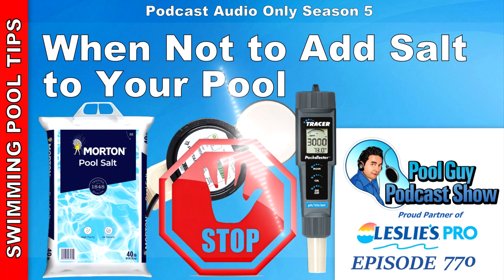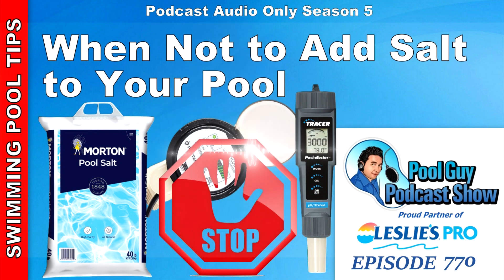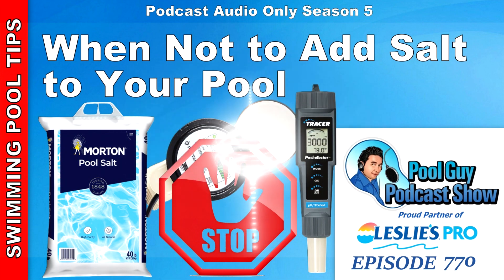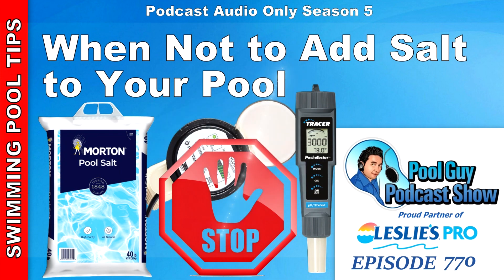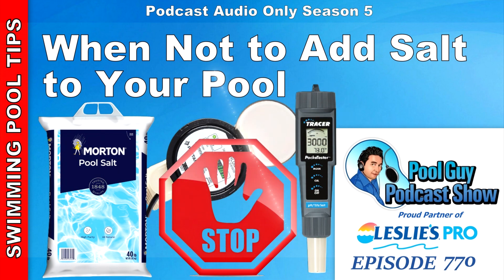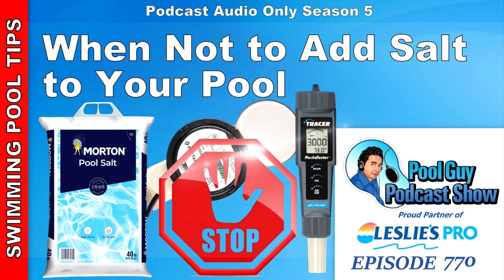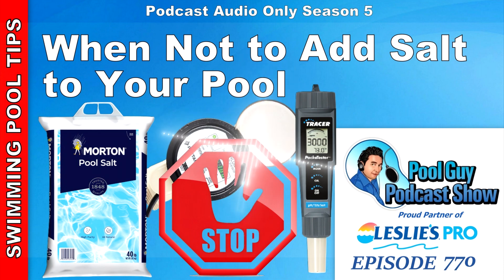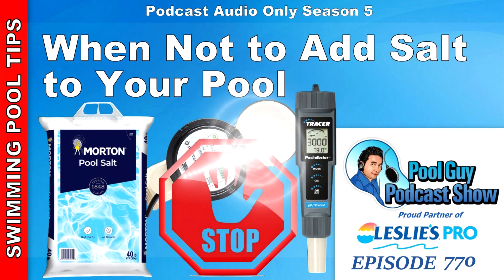When Not to Add Salt to Your Pool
Adding salt to your pool seems like an easy task but there are some things you really need to know before you dump in a few 40 lbs bags. The first thing of course is does the pool actually needs salt added. It sounds simple enough but it is one that needs answering first.

Chapter Marks:
00:00 What to Expect In this Video
00:57 Intro in Saltwater pools
2:00 Systems that read Salt Level
2:58 False Salt Reading
4:14 Digital Salinity Meter Test
8:12 Non-functioning unit
9:30 New builds
14:20 Non-salt pool

Here are some reasons why you should add salt:
Digital meter shows salt level under 3000 ppm
Water temperature is over 60 degrees F
The pool surface is over 60 days old (new build or remodel)
The saltwater cell is clean and functioning
You have a saltwater generator on your equipment

Here are some reasons when you should not add salt:
You do not have a saltwater generator attached to your pool equipment
The salt cell is dirty
The system is showing low salt – built-in salinity monitor
The pool plaster is fresh, under 2 months old
The water temperature is below 60 degrees

If you follow this basic rule you will have little issues with adding salt to a pool when it is not needed.

I have gotten a few emails over the years from folks who added salt to their pool to make it a saltwater pool, without having a saltwater generator installed. All this will do is just raise the pool’s TDS to 5000 ppm. This will make the pool hard to maintain so adding salt to a pool to make it a saltwater pool requires a saltwater generator. Pretty cut and dry and you can’t make a pool a saltwater pool by just adding salt.

If the salt cell is dirty the system can give you a false low salt indication. It is because the calcium on the plates reduces the electrical current and the system may think the salinity (salt level) is low, when in fact it is not. Cleaning the salt cell will reset the system in most cases and the proper salinity reading will appear on the display after a few hours or the next day.

Using a digital salinity meter is a must. Get a good one and the more you pay the better quality the meter will be. I have several videos on them and the  LaMotte, Hach, and Oakton models are the top 3 in my book. I trust the digital meter readings over the system reading and will never add salt without first getting my separate independent reading.

I understand that the pool builder has a two-week close-out when the pool is finished. They are not really in a rush to add salt but since they are handing the pool off they want everything to be done. So many will add salt in the first 2 weeks of the fill. In my experience waiting 30-60 days is a better idea and will eliminate issues with plaster staining and very high uncontrollable pH. As the plaster cures, there is already a high acid demand and with the saltwater generator also raising the pH it will be hard to prevent scale from forming as the plaster cures. Not as bad as a problem in a PebbleTec, Vinyl, or Fiberglass pool but for plaster, I would wait at least 60 days before adding salt.

Some reasons why the salt cell may not be producing chlorine are that it is too small or not rated for that pool size or the CYA level is too low. It may not be a low salt level causing the issue. Also low water temperature under 60 degrees F in most cases will cause the salt system to stop producing.

Each SWG has different salt cell sizes. For example, the Intellichor 40 and Hayward T-Cell 15 are rated for a pool of up to 40,000 gallons. The Ichlor 30 and Jandy TruClear are rated for pools up to 30,000. The Intellichlor IC20 for a pool up to 20,000-gallons. Your salt cell should be rated for your pool size to be effective. If you put an IC20 in a 25,000-gallon pool it will need to run 24/7 just to be partially effective. An IC40 in a 15,000-gallon pool would be ideal with plenty of margins.

Like any other form of chlorine, the SWG is producing chlorine that needs to be protected from the harsh UV rays of the sun. Ideally, your CYA level should be 30-50 ppm but if you notice the chlorine level is still not holding you can increase the CYA to 80 ppm. If the CYA is below 30 ppm chances are your SWG will be producing chlorine at a rate that is less than the burn off from the UV rays. Check to make sure the CYA is at alt least 30 ppm.